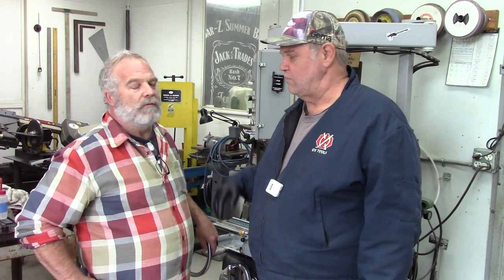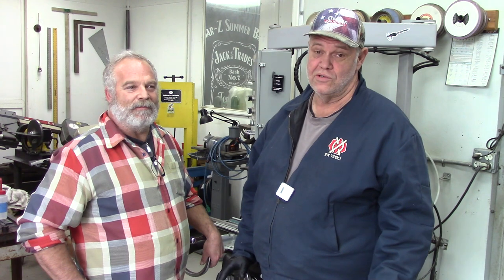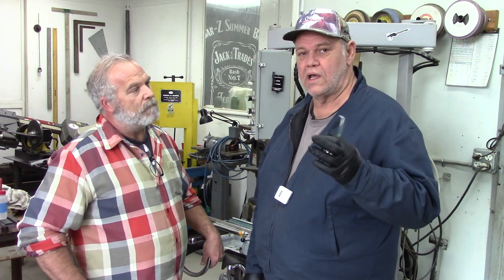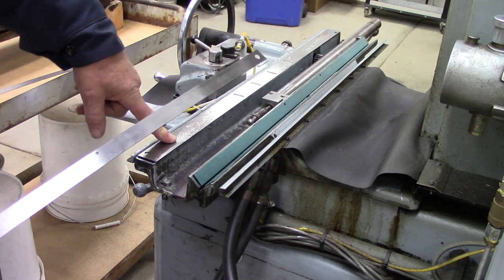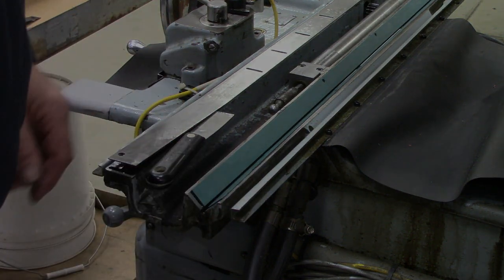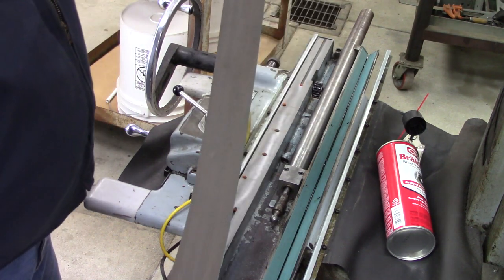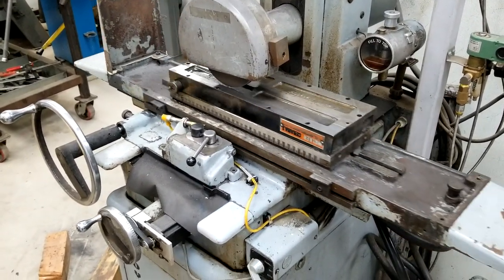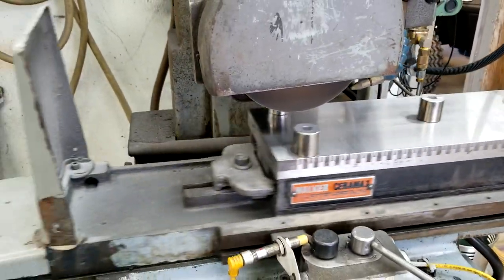Turcite B Installation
Loctite 380 =
Tub-o-towels single =
Tub-o- towels multi =
Darklight L =
Darklight XL =